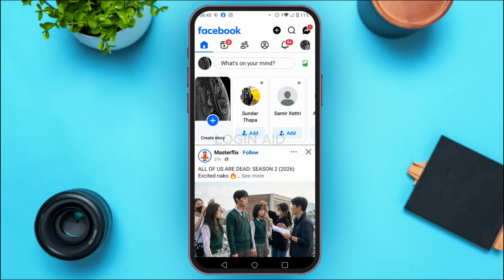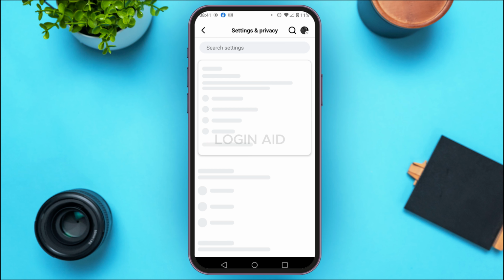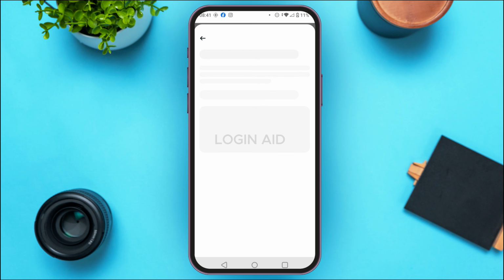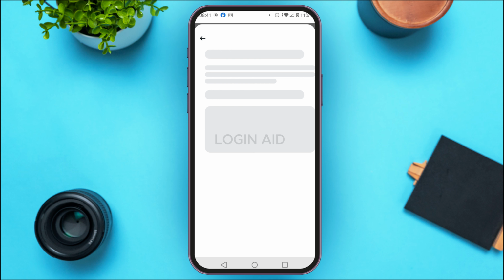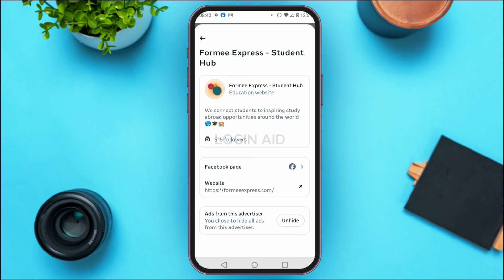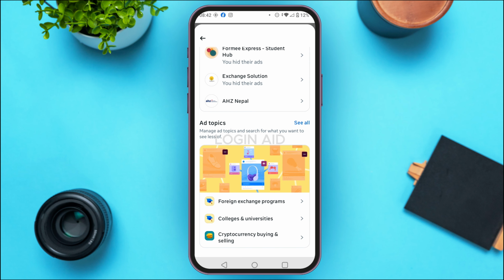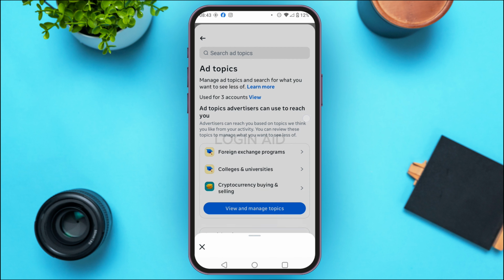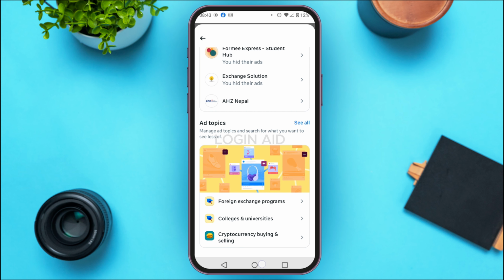How To Block Ads On Facebook | Remove Unwanted Facebook Ads 2026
This tutorial explains how to manage Facebook ad settings, including ad topics, advertiser activity, and data used for ad personalization. Learn what can and cannot be blocked completely, how to hide unwanted ads, and how to customize your feed for fewer distractions.